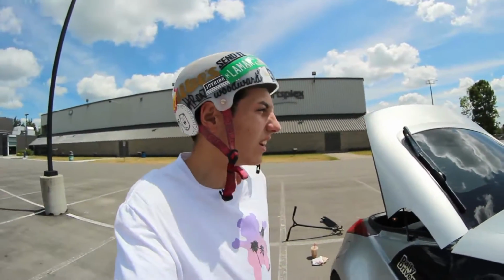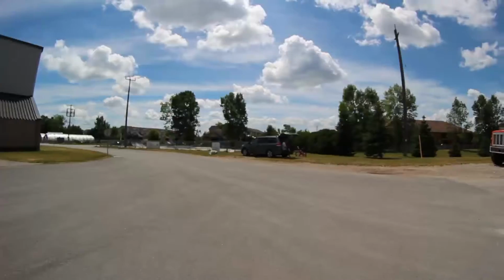Vlog #4 | A full day of riding.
Today I went to a park I've never ridden and met up with some friends.  Ashton Martin hung out with me the whole day and we ended up back in Guelph to ride the local.